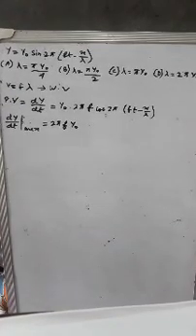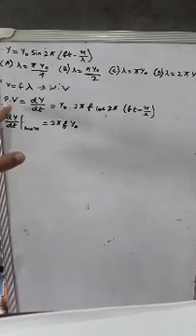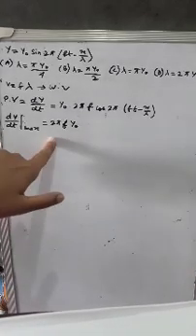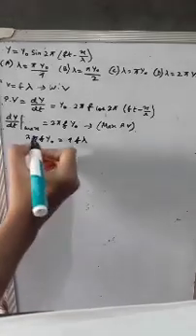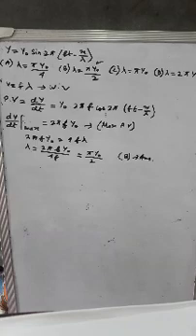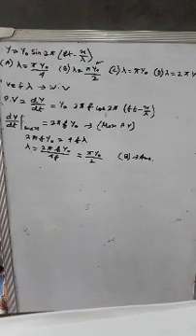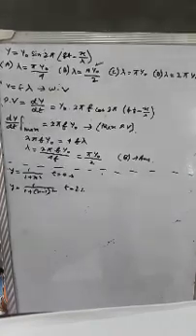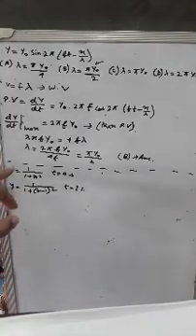Class 11 Physics Numericals Part 11